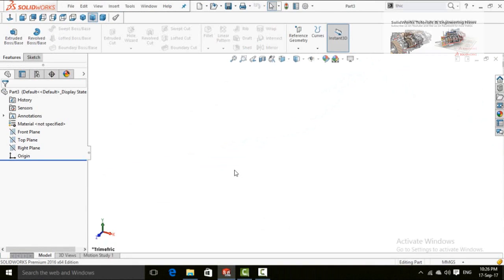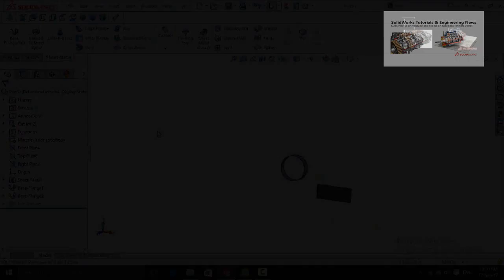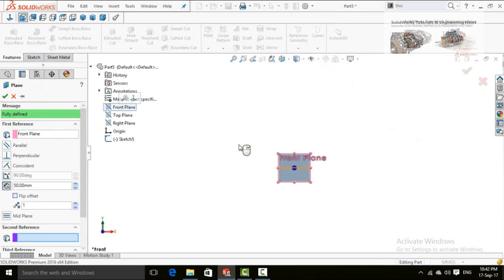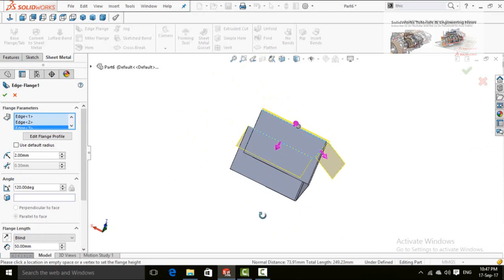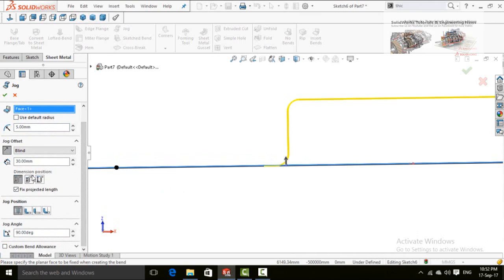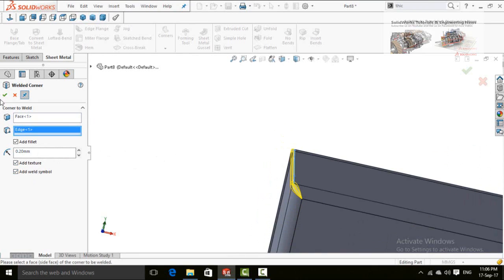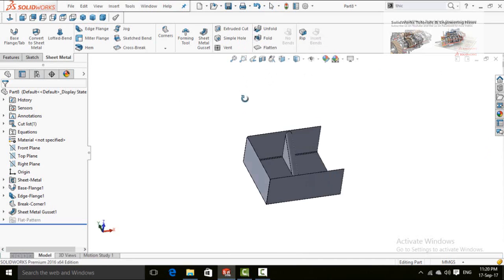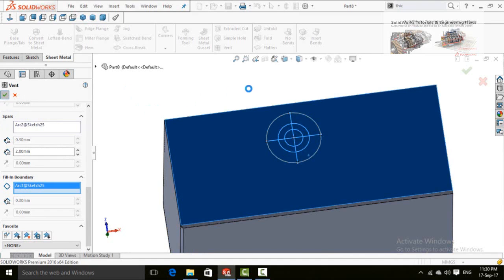Learn Complete SolidWorks in Easy Steps | Part 4 | Sheet Metal Tab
Step by Step and Easy Tutorial to Learn SolidWorks